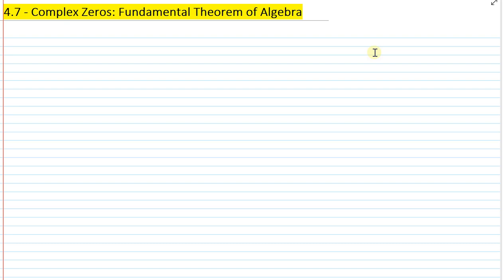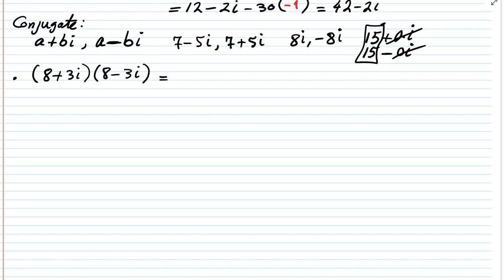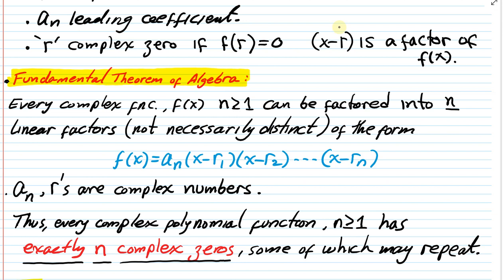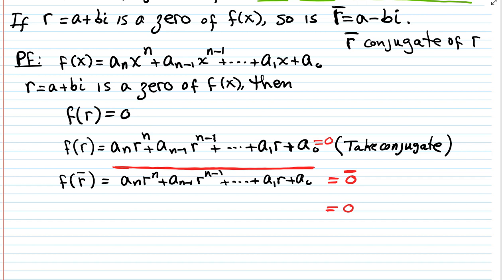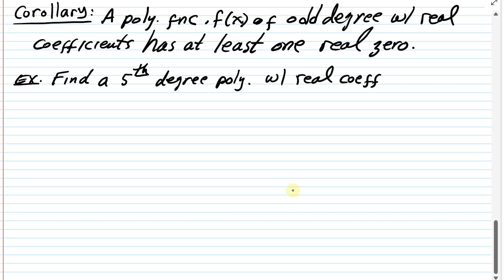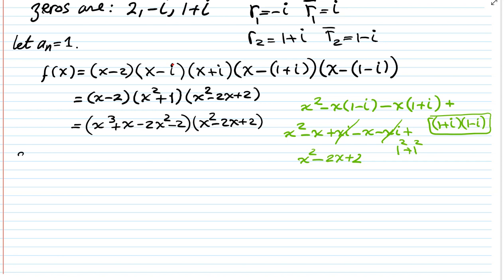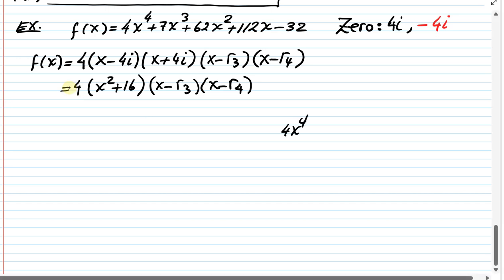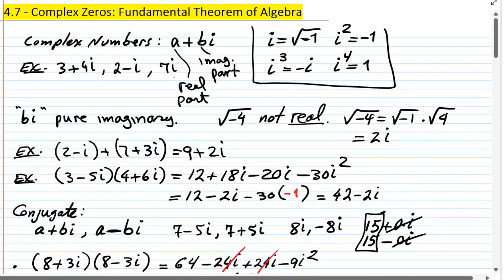Lecture 15: Complex Zeros; Fundamental Theorem of Algebra